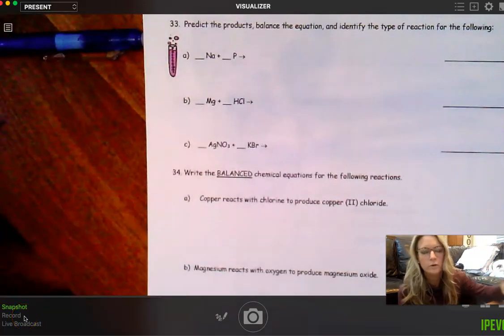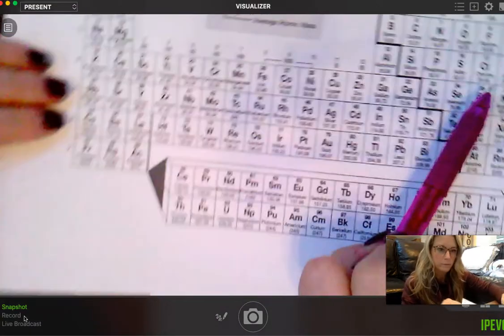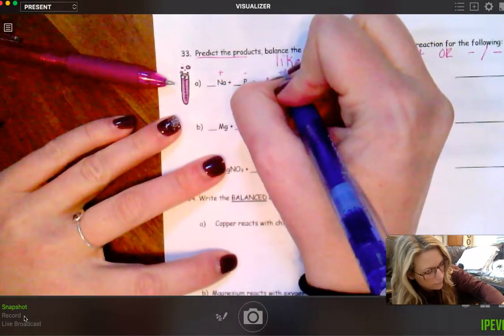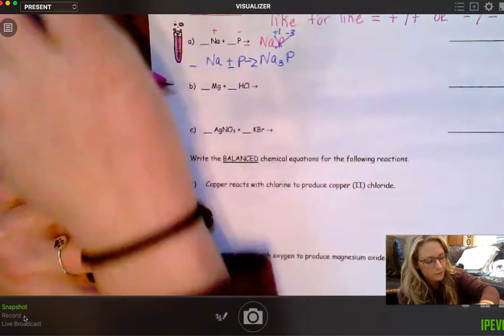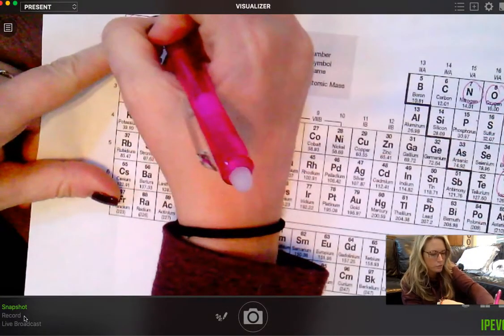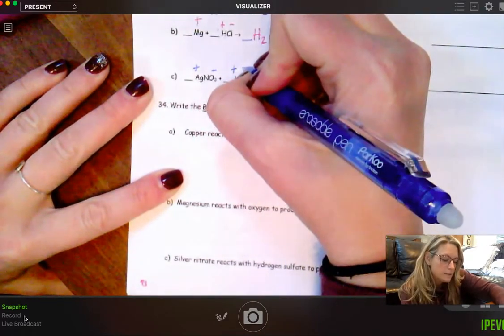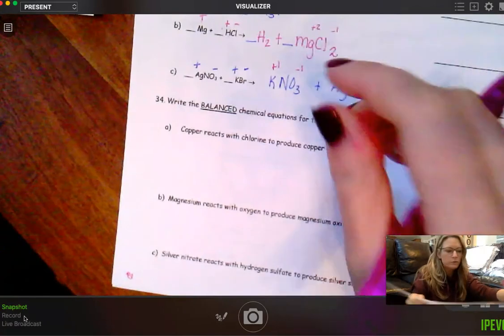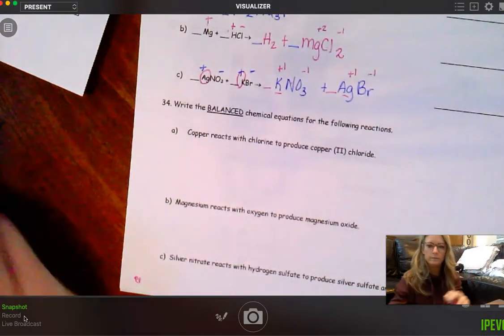Predicting Products Only